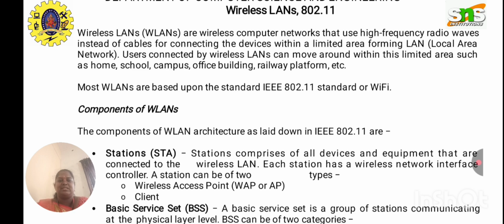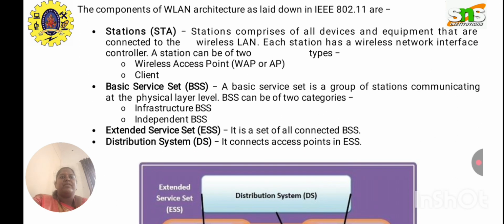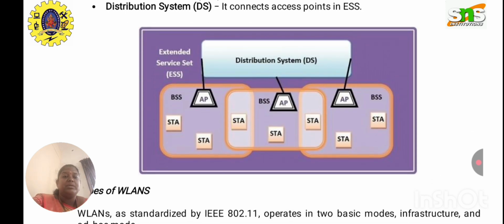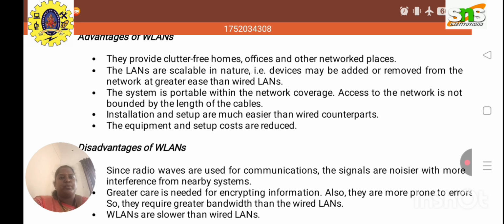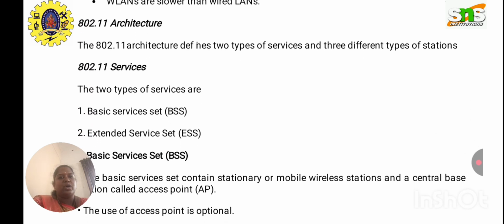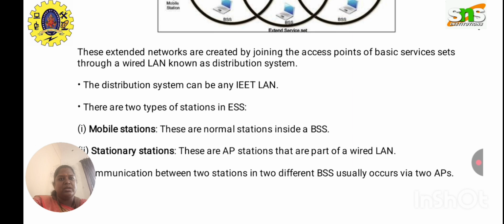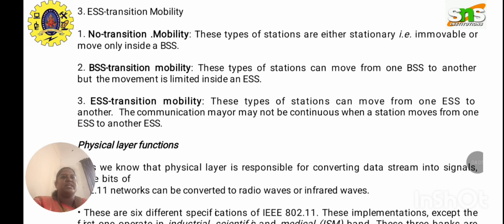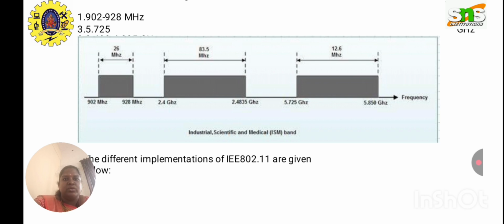Wireless LAN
WLAN stands for Wireless Local Area Network. WLAN is a local area network that uses radio communication to provide mobility to the network users while maintaining the connectivity to the wired network. A WLAN basically, extends a wired local area network. WLAN's are built by attaching a device called the access point(AP) to the edge of the wired network. Clients communicate with the AP using a wireless network adapter which is similar in function to an ethernet adapter.